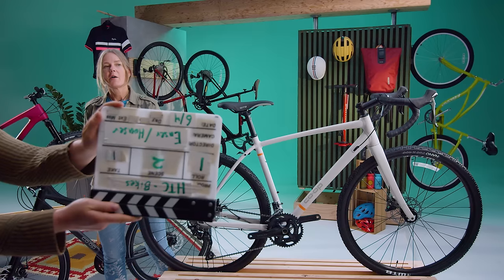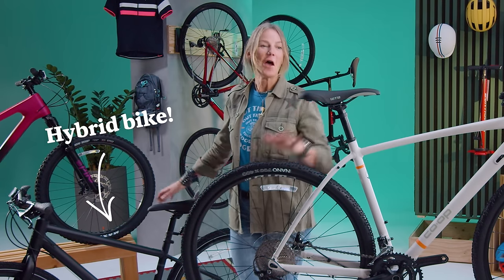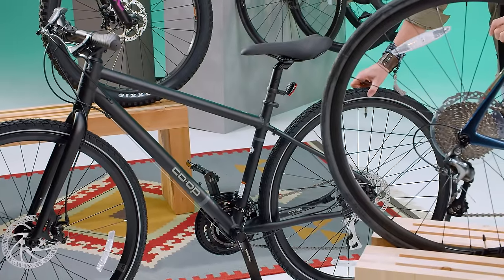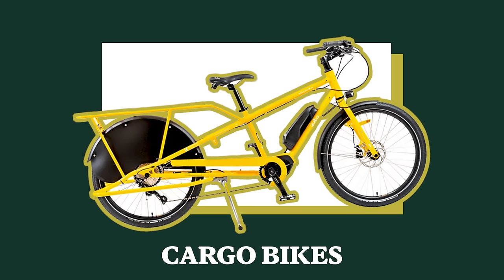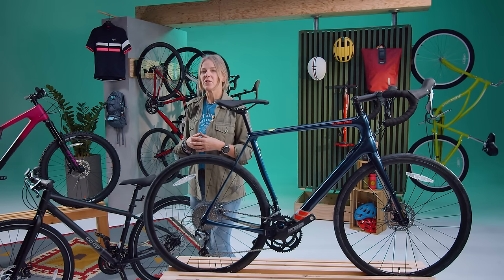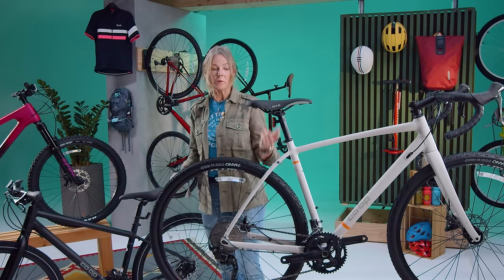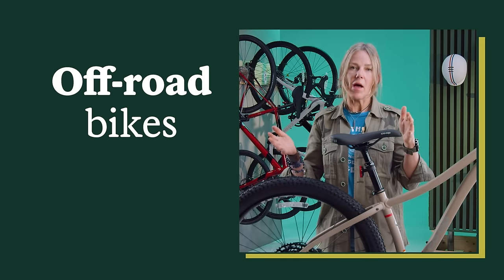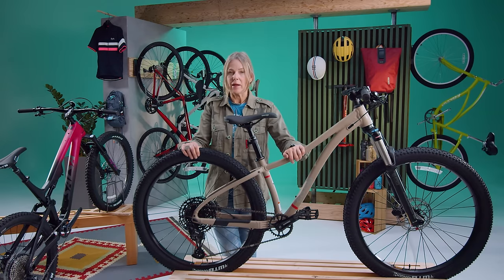How to Choose a Bike | REI Co-op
Before you head out for a ride, you need the right bike! Val is here to help break down everything you need to know to find the best bike for you. She covers the types of surfaces you might bike on (road, off-road, or mixed terrain), various bike geometries, and more.